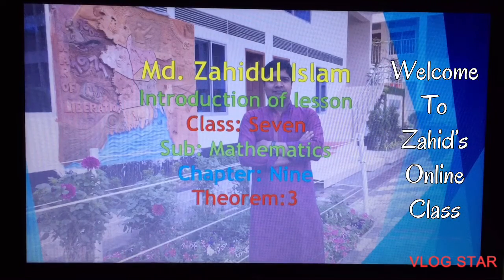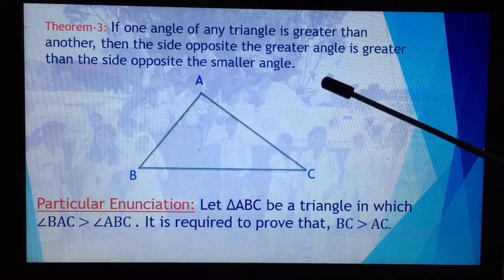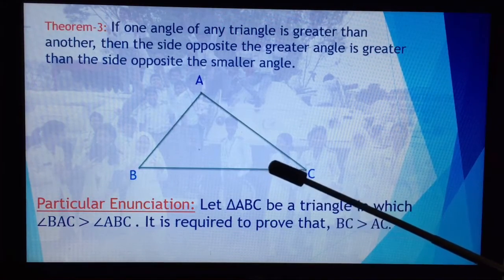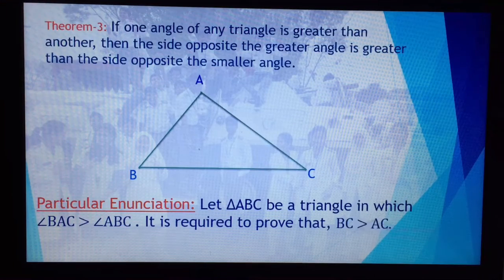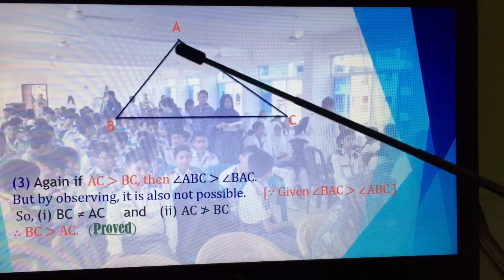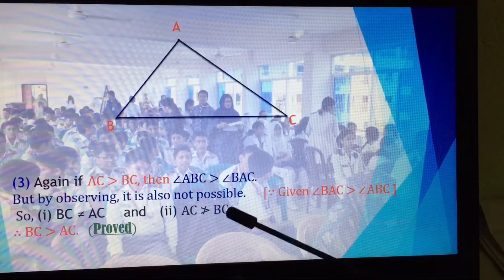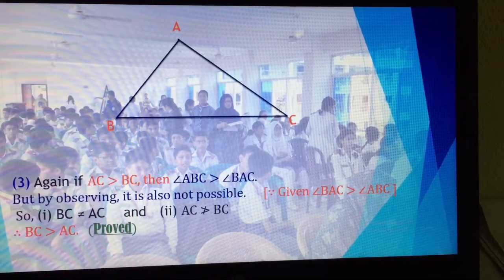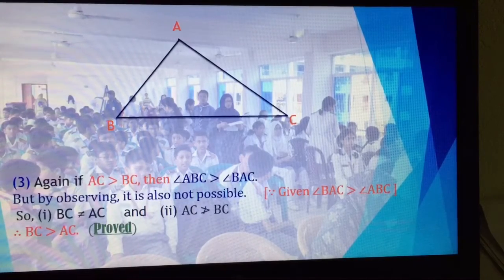Class-7, Chapter-9(Triangle)/Theo-3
Opposite side of greater angle of any triangle is greater than opposite side of smaller angle.